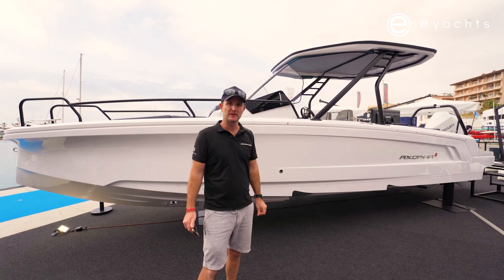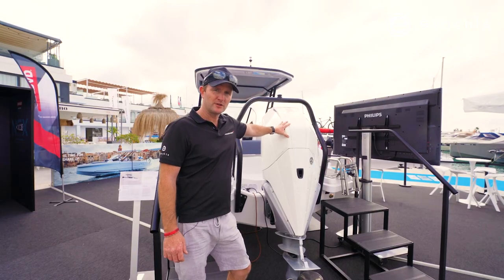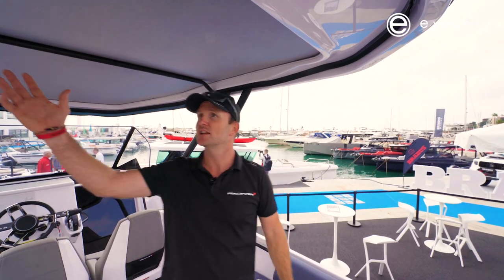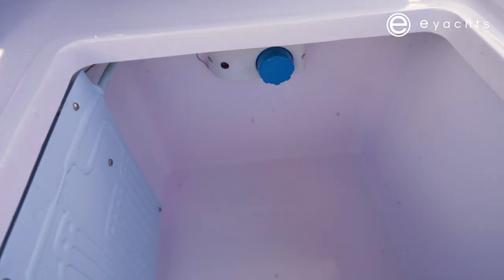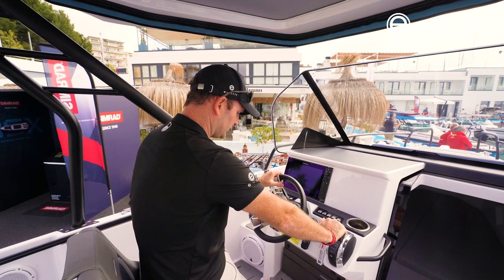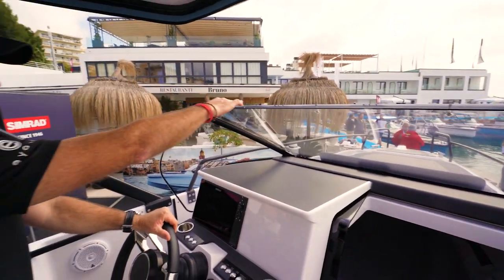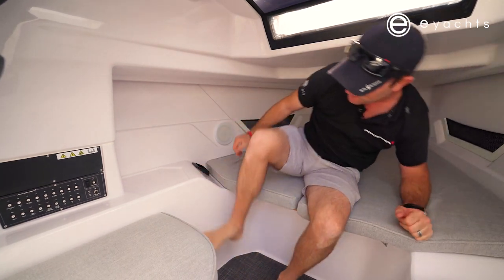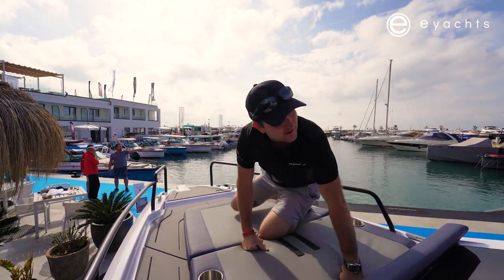Axopar 25 Walkthrough | Eyachts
It is very clear why this Axopar 25 is going to be a winner. Watch this walkthrough and discover what makes this 25 footer so unique.

Being fully trailerable with a forward cabin and potentially a second cockpit bed with clears, discovering the Australian coastline and doing overnighters will be what this boat does best.

The Axopar 25 features Axopar's renowned twin step and defined chines allowing this boat to perform well in the swell and also be highly efficient.

This boat is sure to pack a punch and we cannot wait to see our first land on Aussie waters VERY SOON!